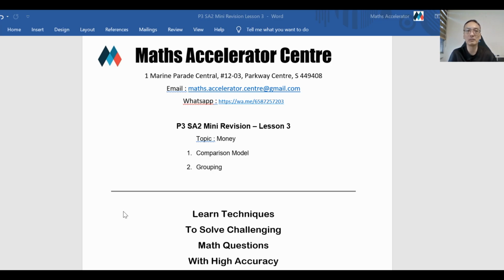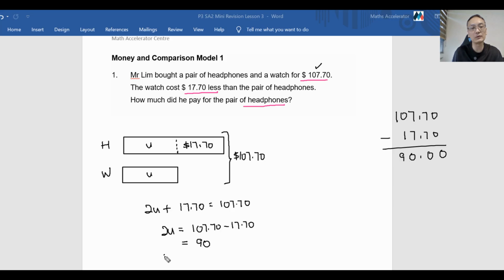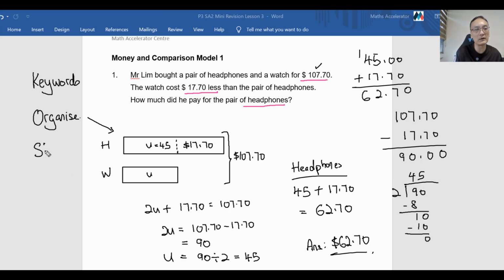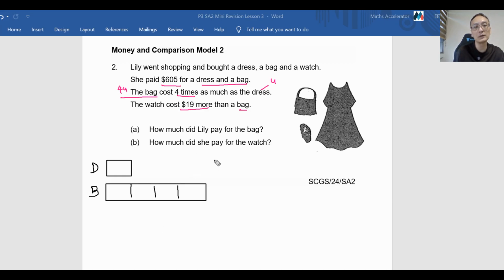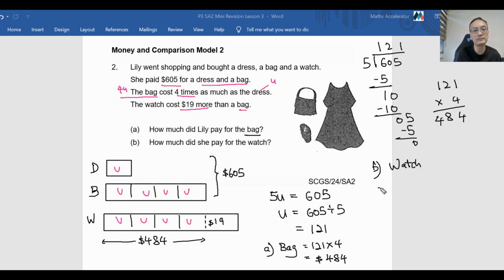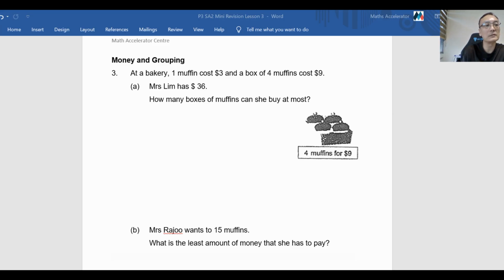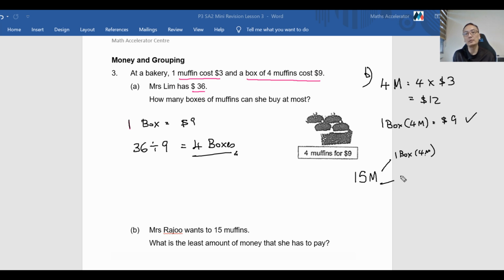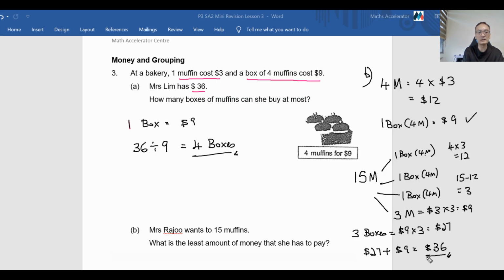P3 SA2 Mini Revision Lesson 3